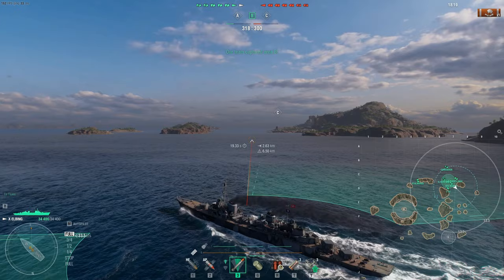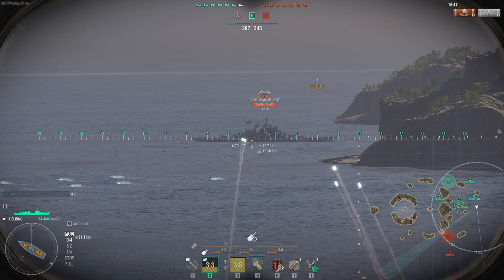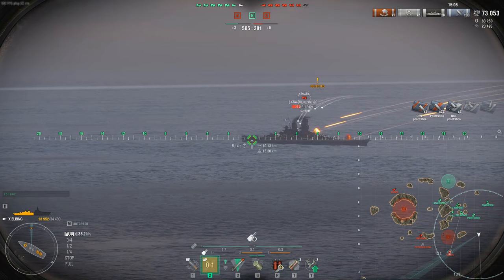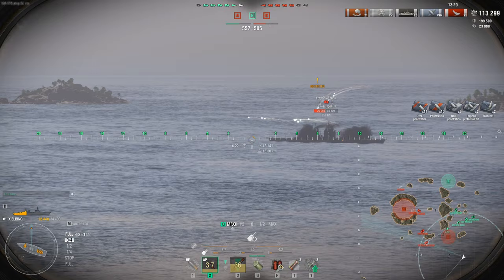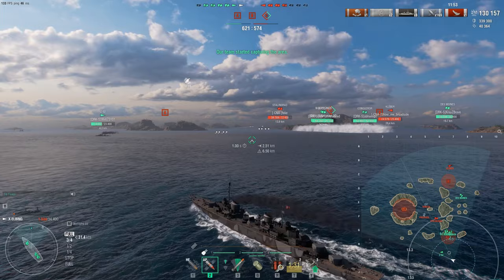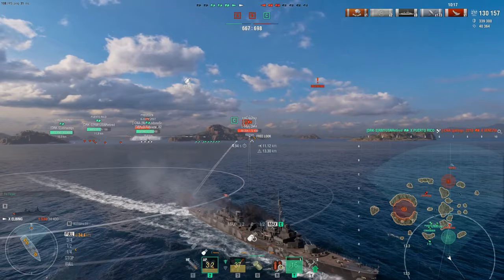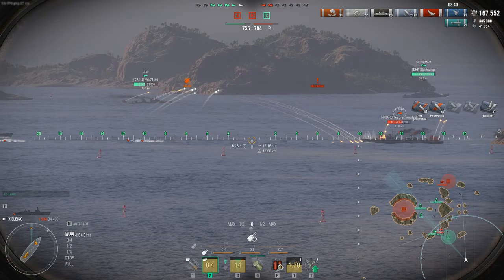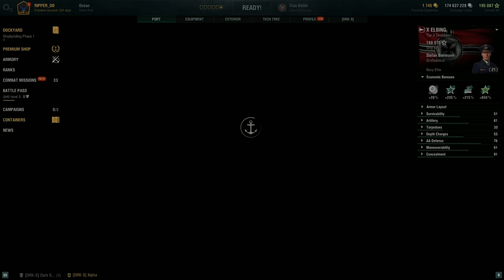Elbing is a beast in Clan Battles | The Hulk of Destroyers | World of Warships